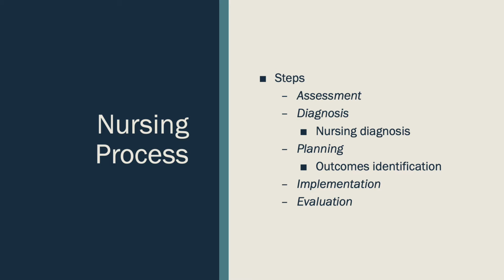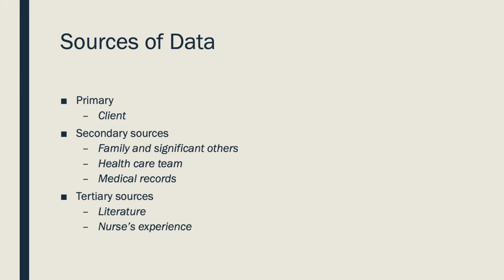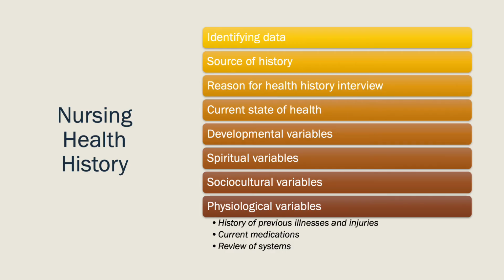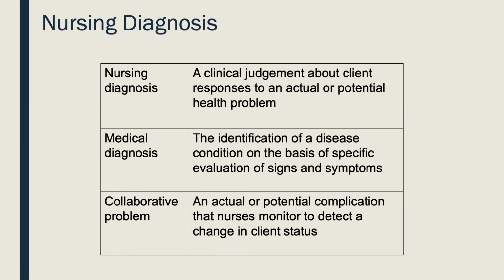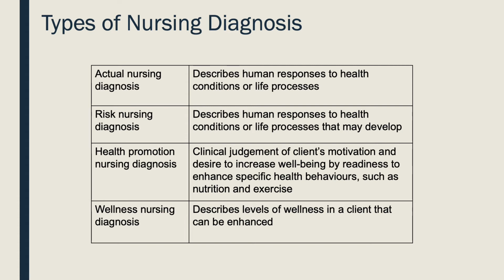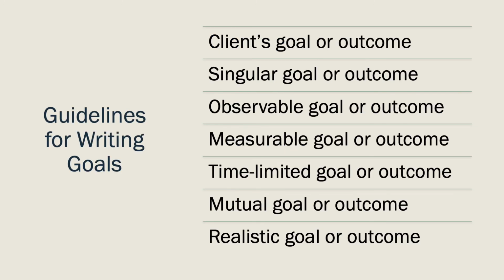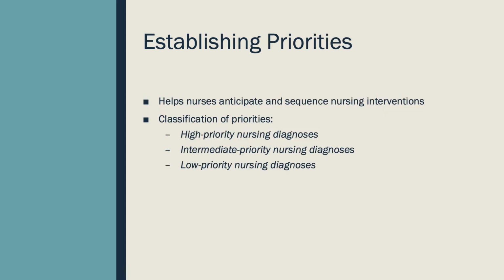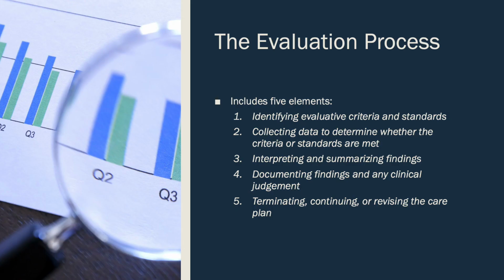Chapter 13 and 14 The Nursing Process